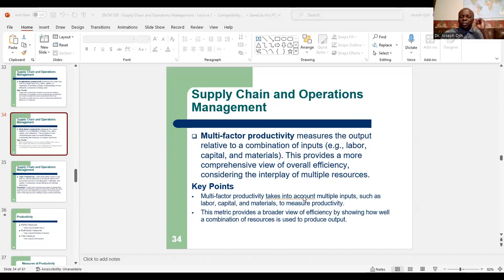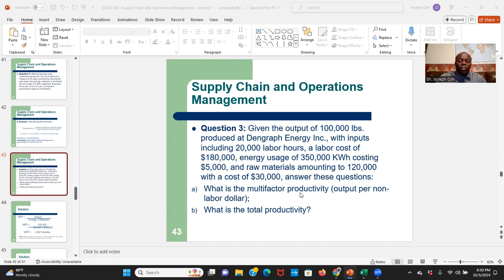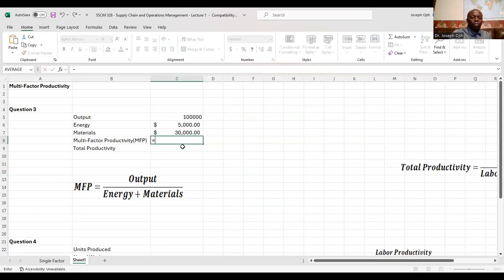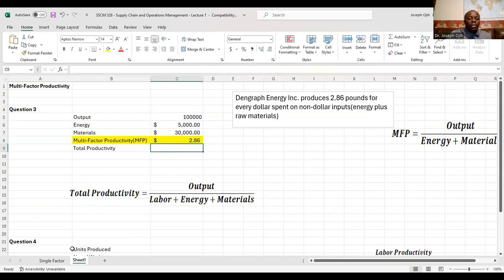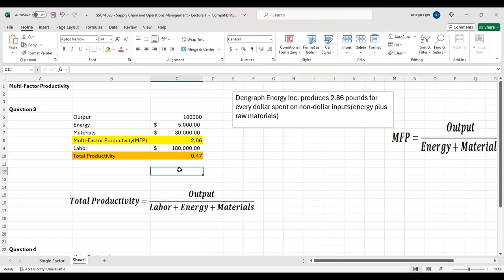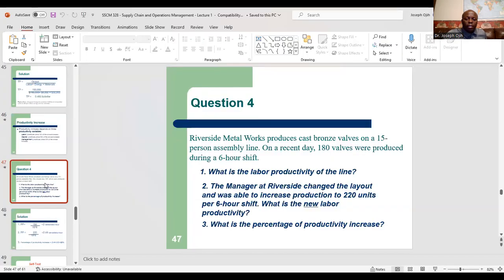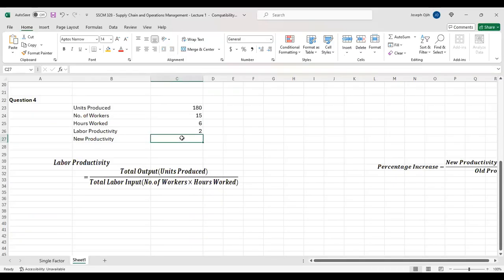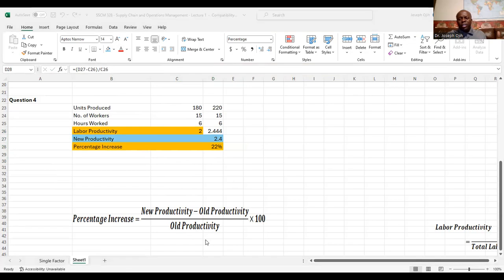Multi-Factor Productivity and Percentage Increase in Productivity